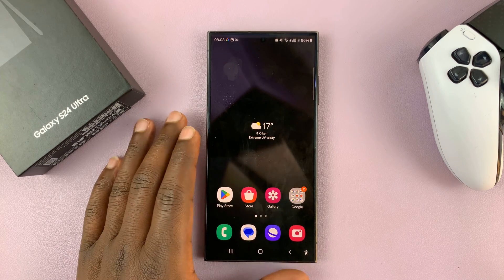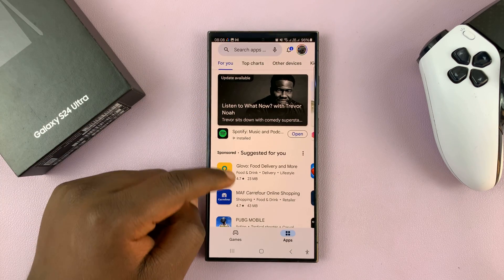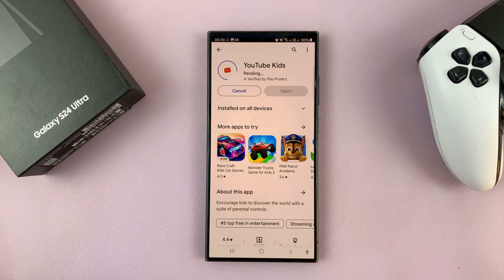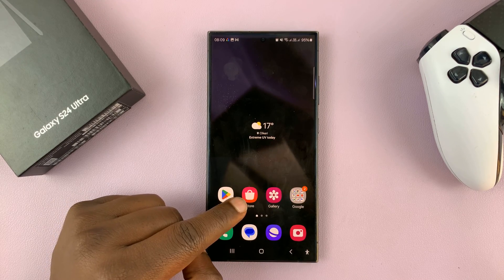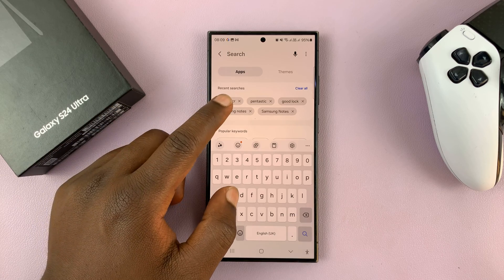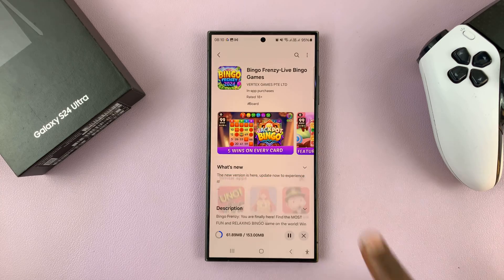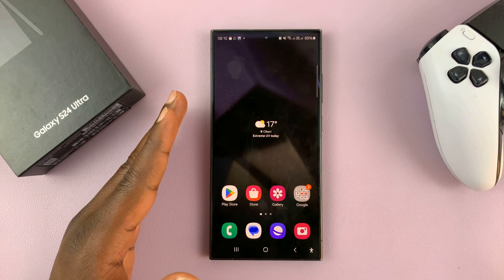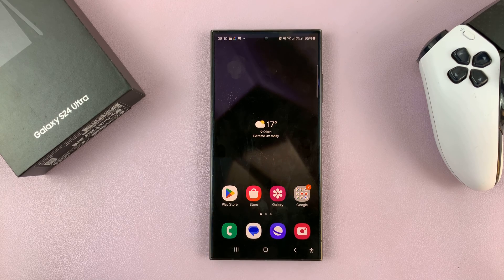How To Install Apps On Samsung Galaxy S24 / S24 Ultra | 3 Methods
Here's how to install apps on the Samsung Galaxy S24, S24+, and S24 Ultra.

The Samsung Galaxy S24 and S24 Ultra are powerhouse smartphones known for their advanced features and cutting-edge technology. One of the primary functions of any smartphone is installing and using apps to enhance productivity, entertainment, and communication. In this tutorial, we'll explore three methods to install apps on your Samsung Galaxy S24 or S24 Ultra.

How To Install APK Files On Samsung Galaxy S24 / S24 Ultra

Samsung Galaxy S24 Ultra (Factory Unlocked):

Samsung Galaxy A15:

Samsung Galaxy A05 (Unlocked):

Cell Phone Tripod Adapter